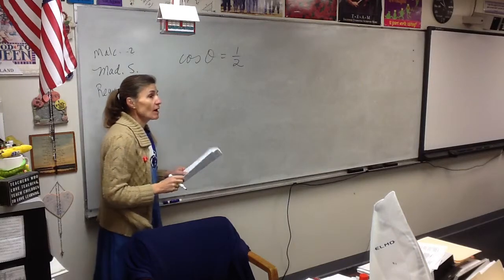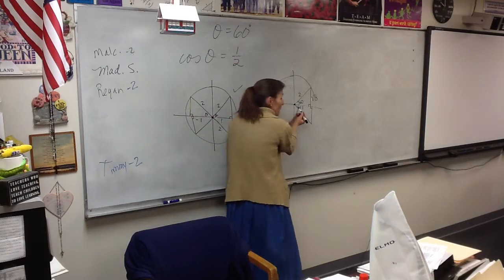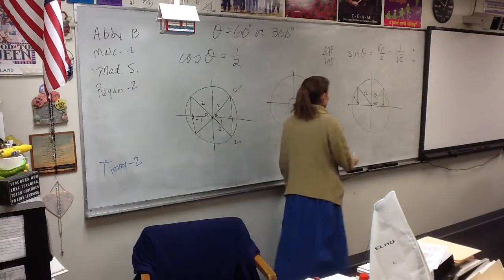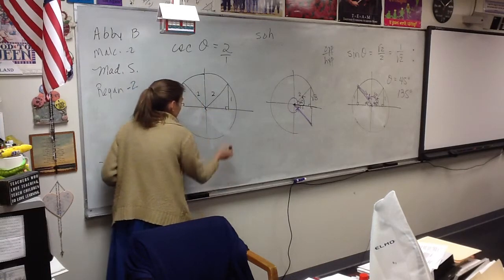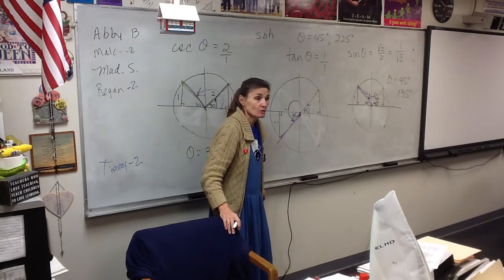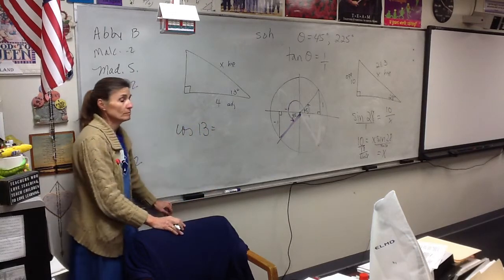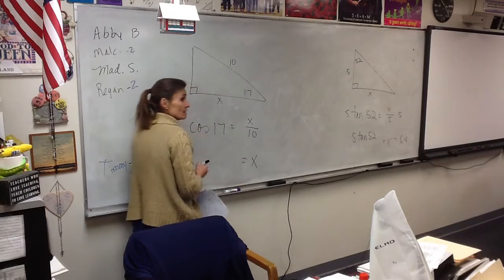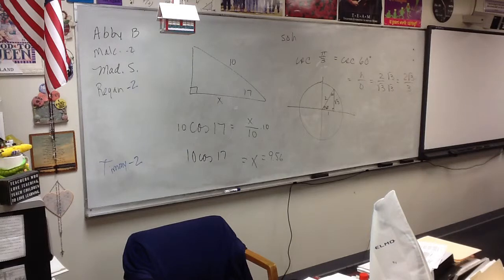Video 1-9-15 Precal C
4.2  Solving right triangles and finding angles given value of trig function